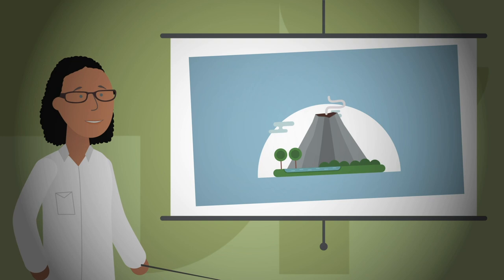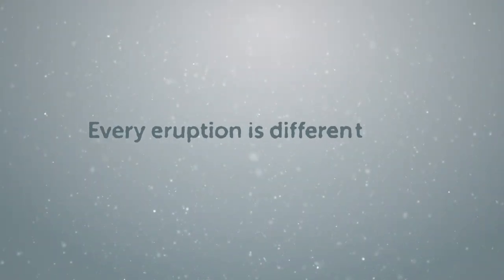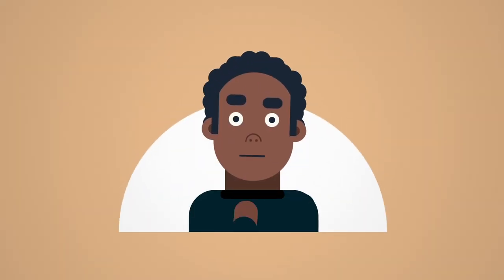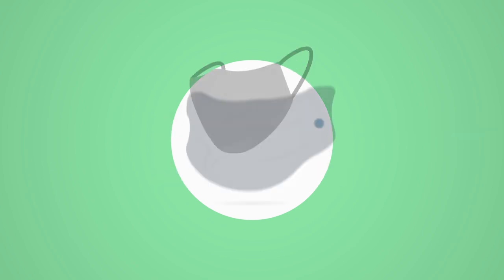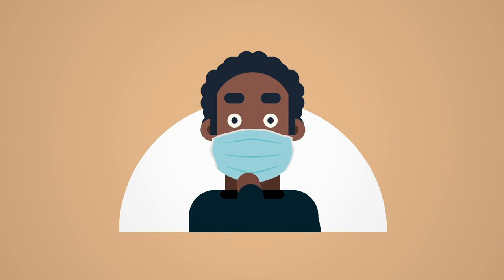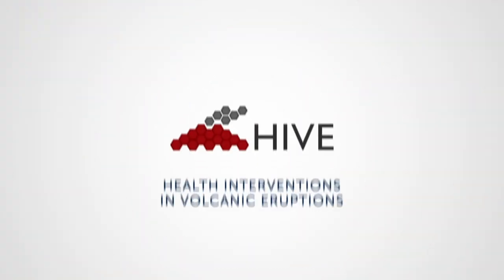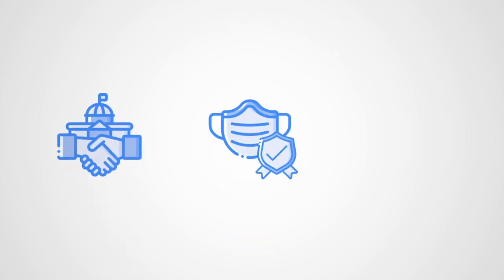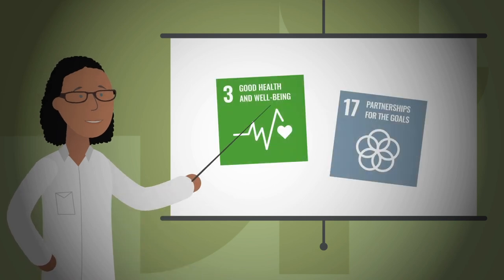Facemasks for volcanic ash protection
A short animated video produced by Durham University about the Health Interventions in Volcanic Eruptions project and its findings on how to protect yourself from inhaling volcanic ash. for more information.